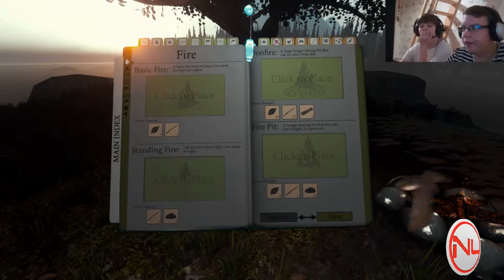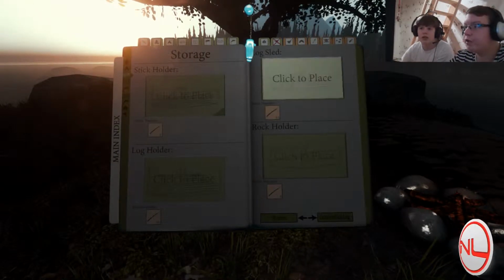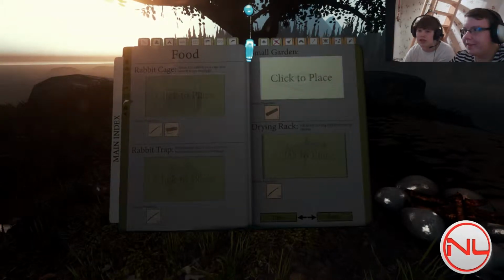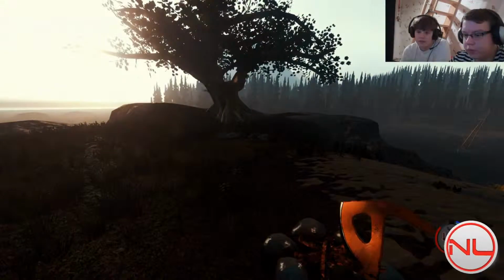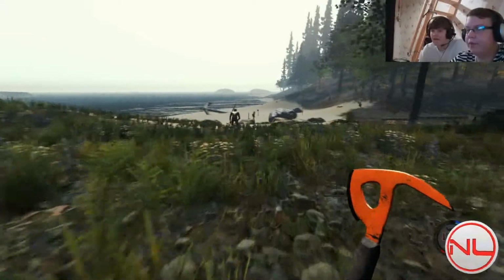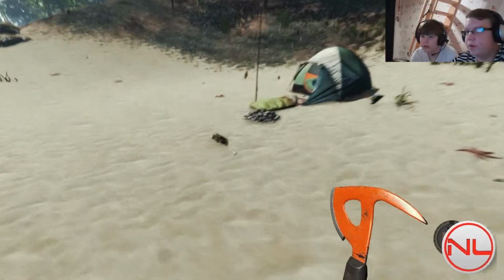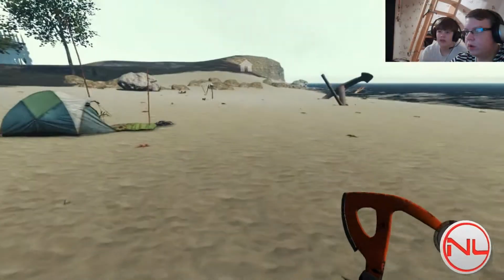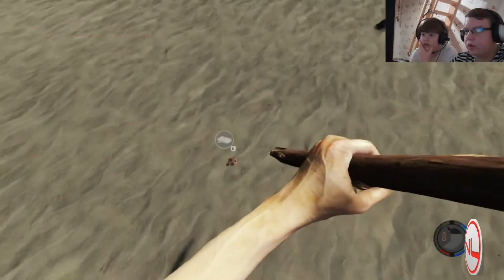Ben and Wez play The Forest #2 - Effigies and S***